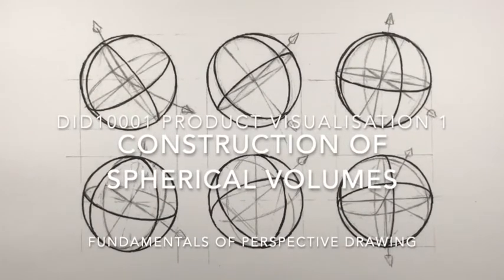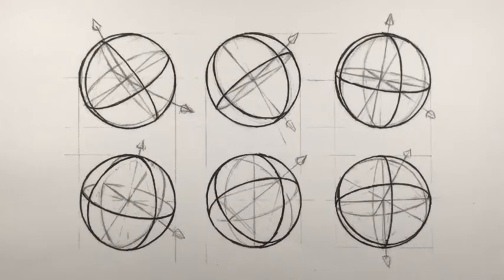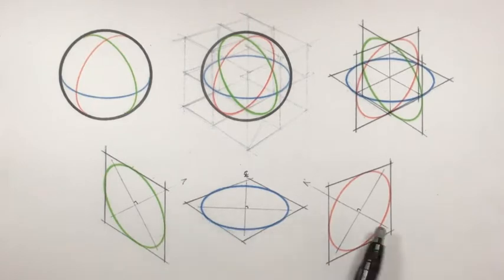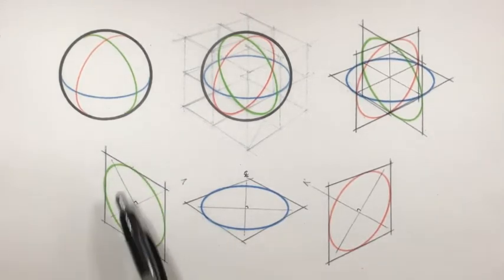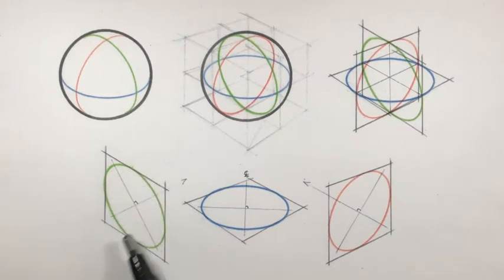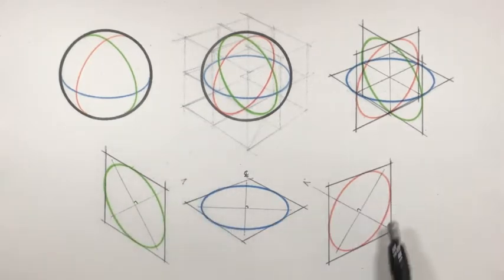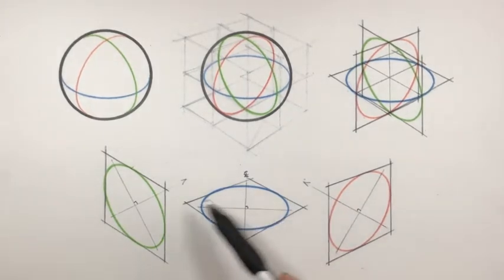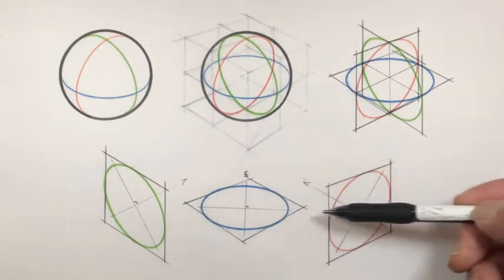WORKSHOP (Week 7): Construction of Spheres and Spherical-based forms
This video covers the fundamentals of constructing Spheres and Spherical-based forms in 2-point perspective.